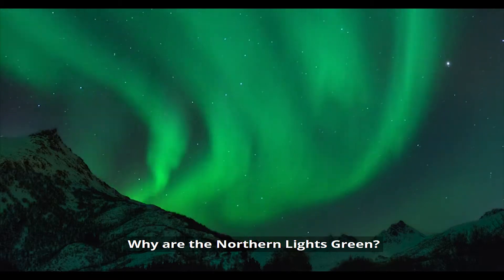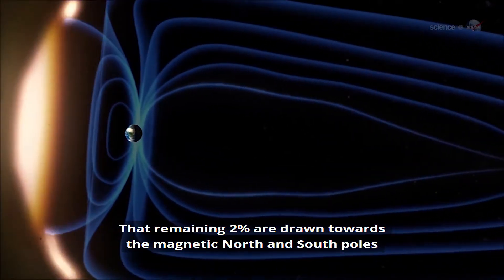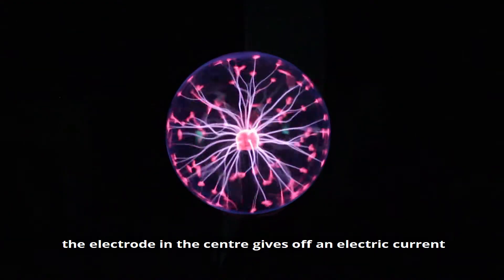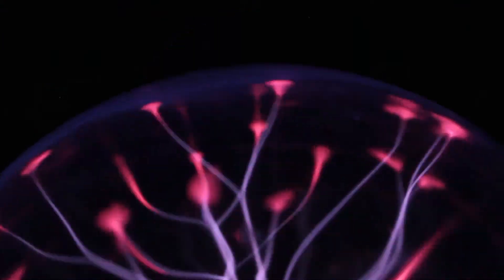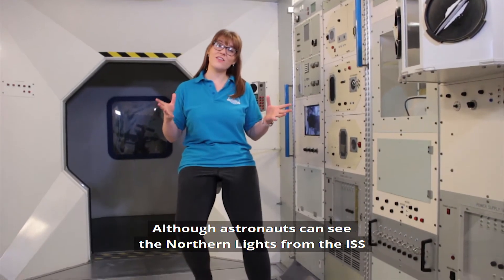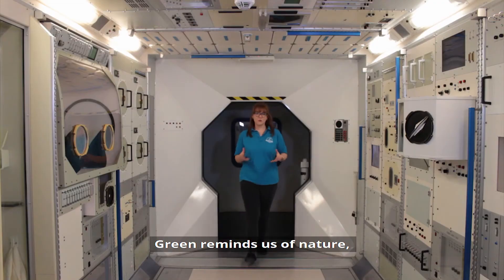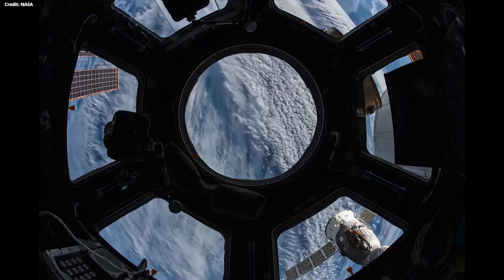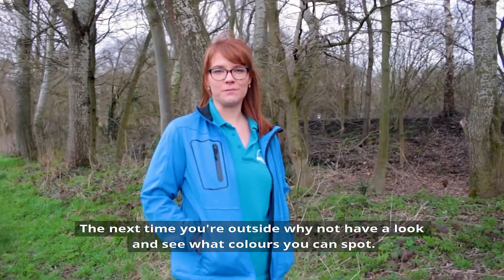Why are the Northern Lights Green?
Why are the Northern Lights green? Why do they happen in the first place? Katie reveals the answer, using a plasma ball to explain the science behind the aurora.

Did you know? Astronauts often say they miss the colour green on board the ISS. Find out how colour and emotion are connected.